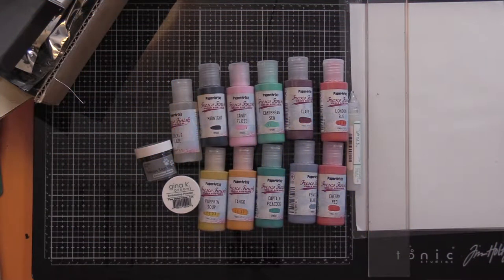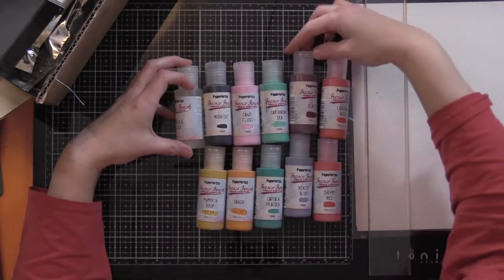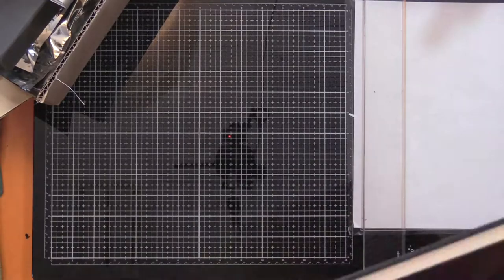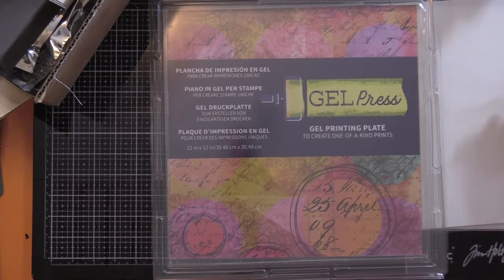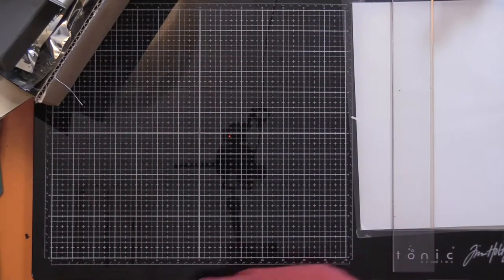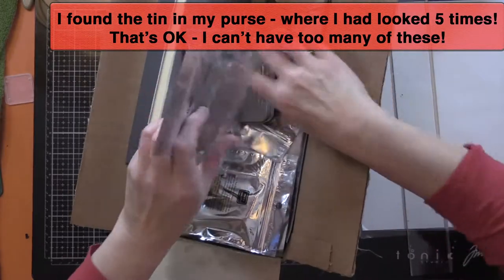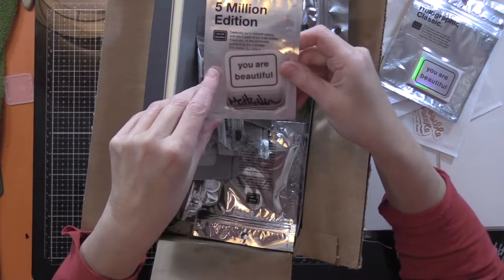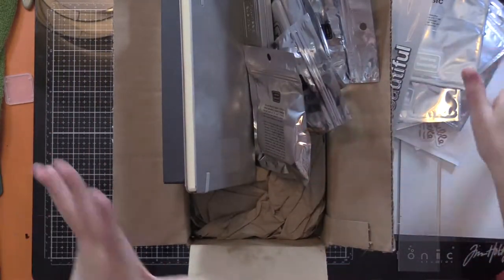2019 Haul Video #3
Hello again!  I am back after a rough year.  I will be doing a series of 5 Haul videos and then start some crafty fun videos with my new puechases and things from my stash!  Enjoy!

FIND ME